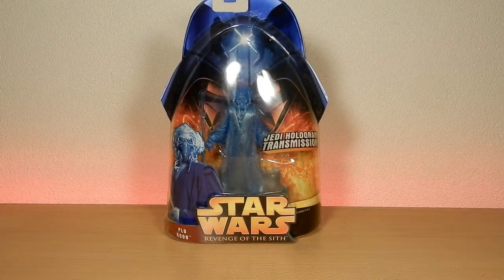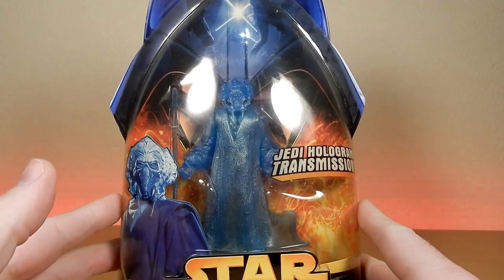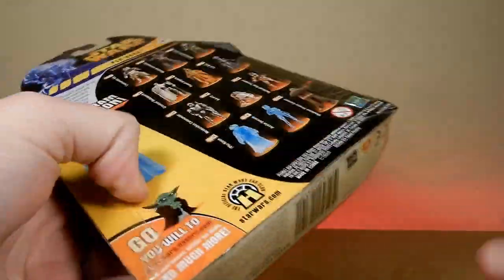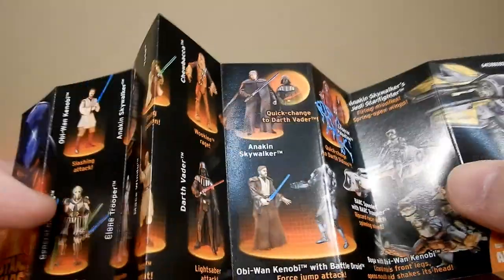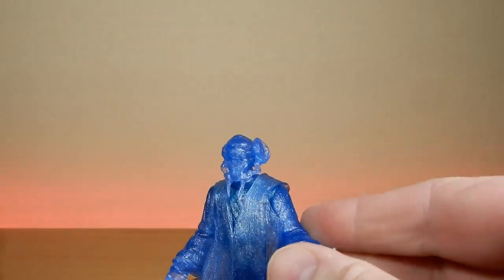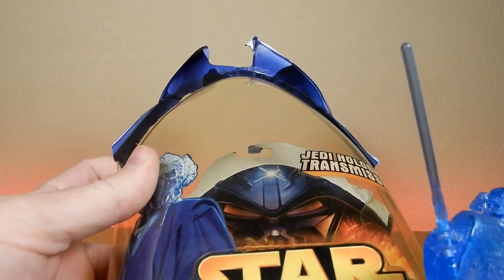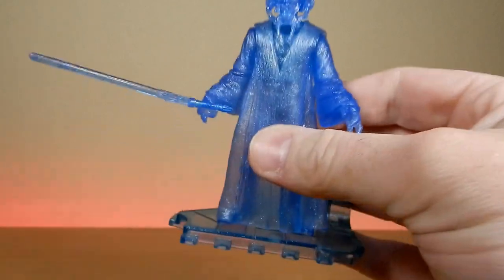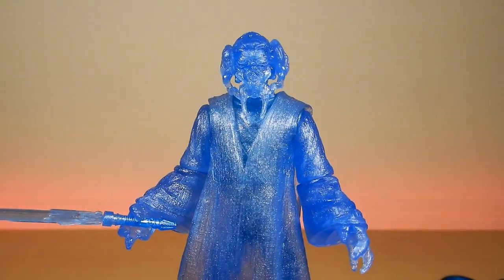PLO KOON HOLOGRAM UNBOXING - REVENGE OF THE SITH